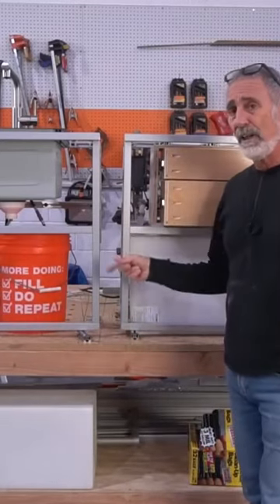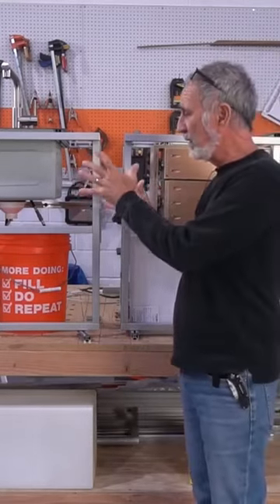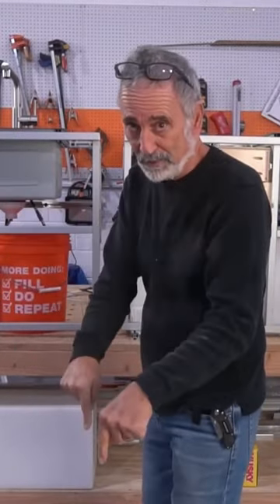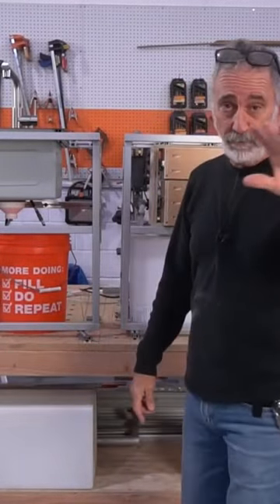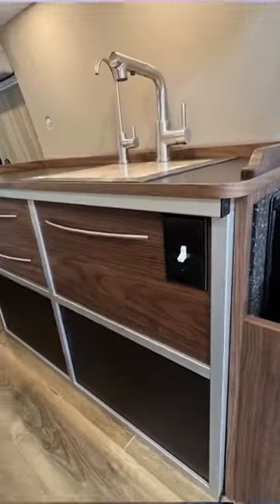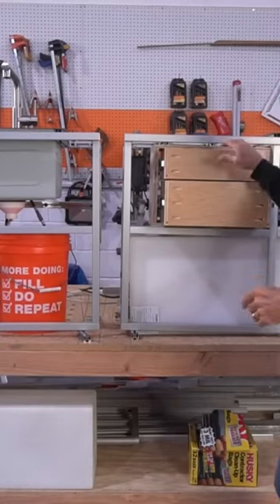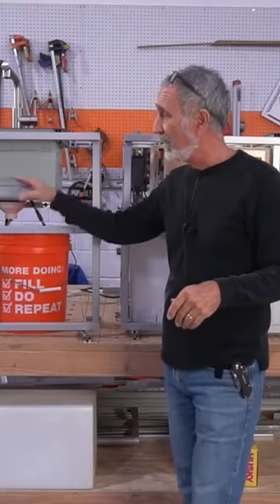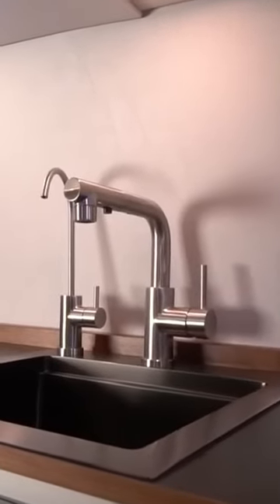Micro Camper Solo Traveler called MiniMe